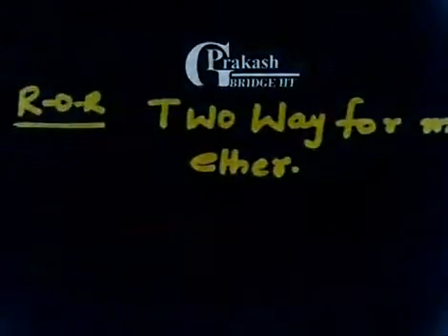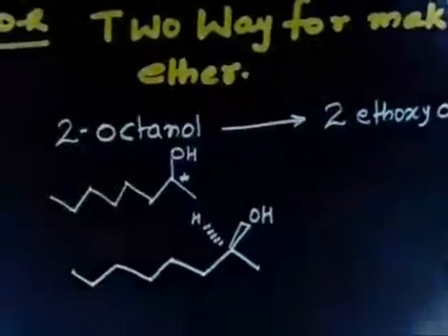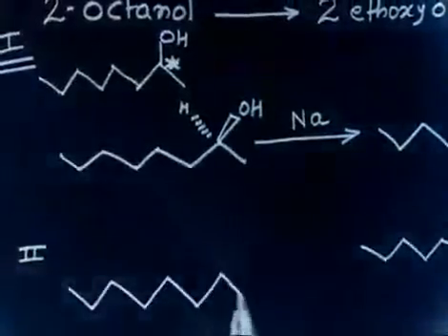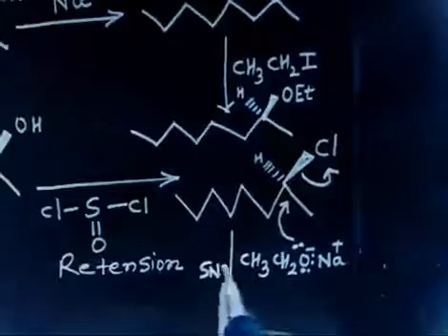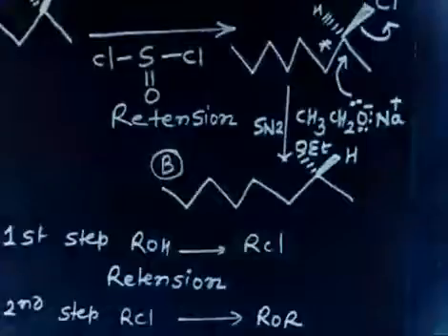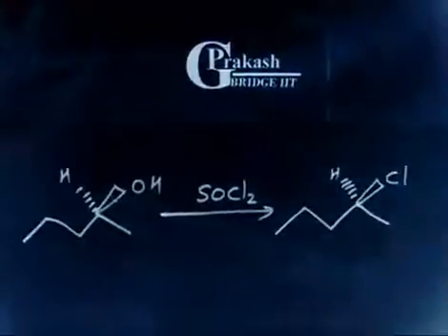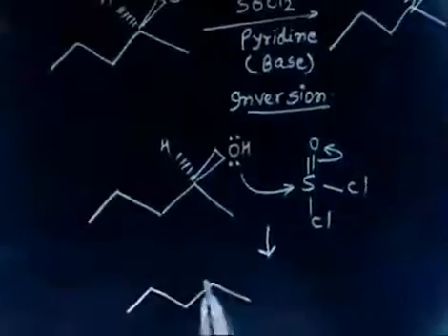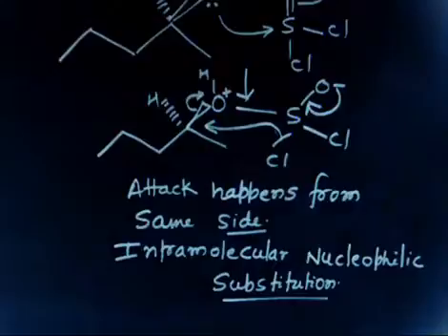Test Your Organic Chemistry I Two different approach making ether I